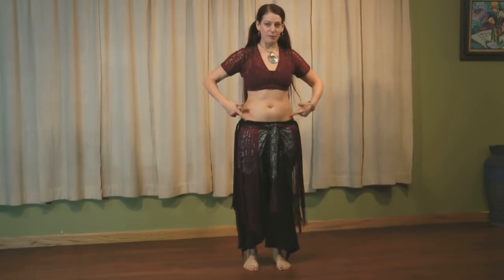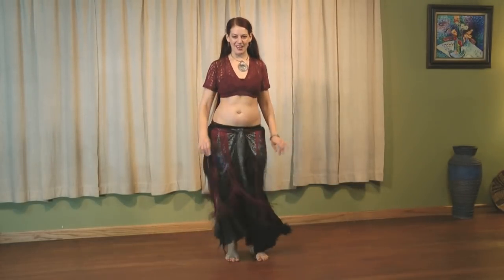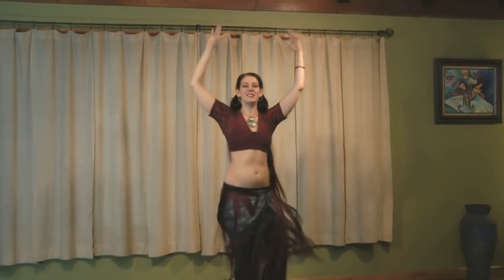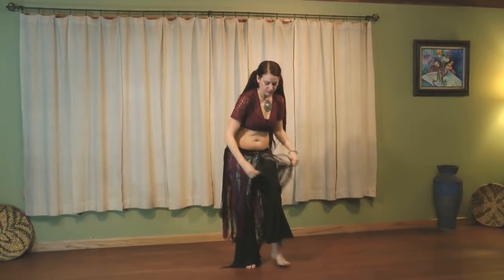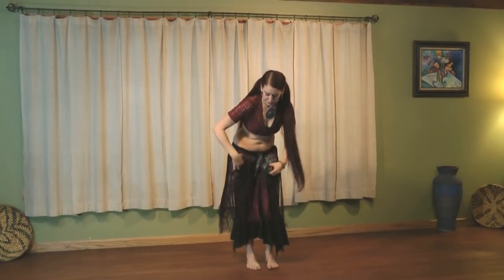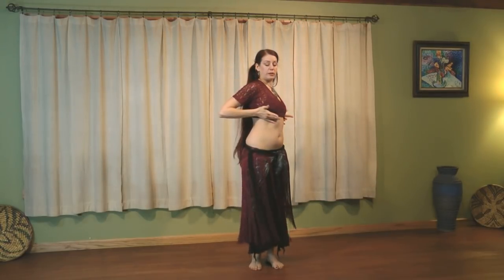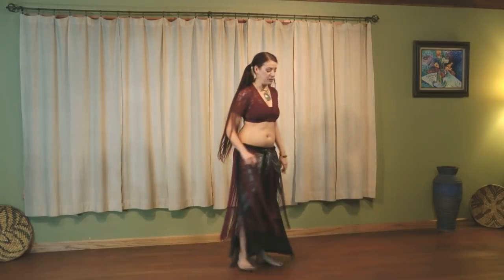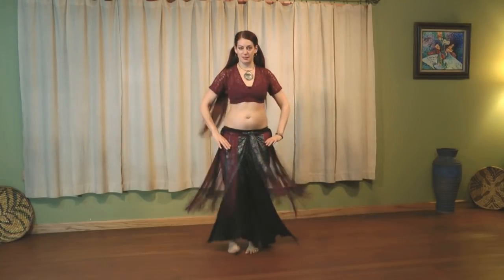Tribal Belly Dance Level 1 : Basic Egyptian part 1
Seba of WildCard BellyDance breaks-down Basic Egyptian in this instructional video in tribal belly dance.  Basic Egyptian is a Level One move (suitabkle for beginners) in four counts. Part 1 also includes an explanation of the half-turn.